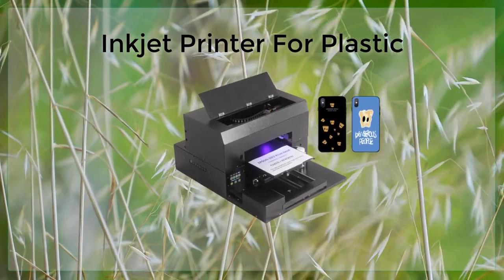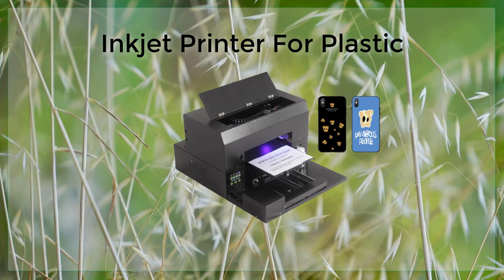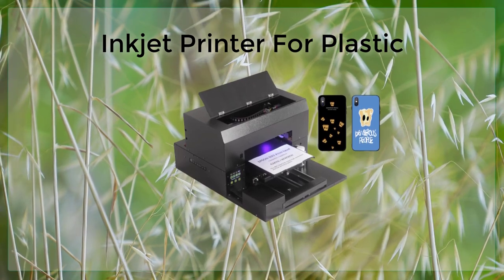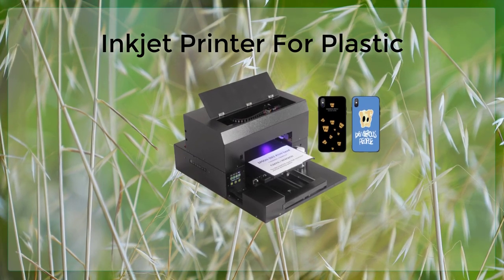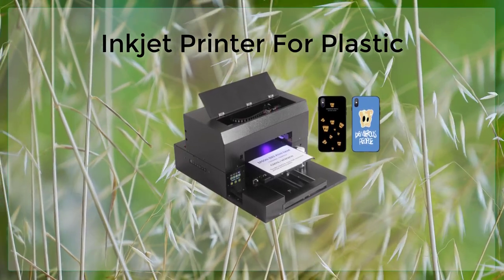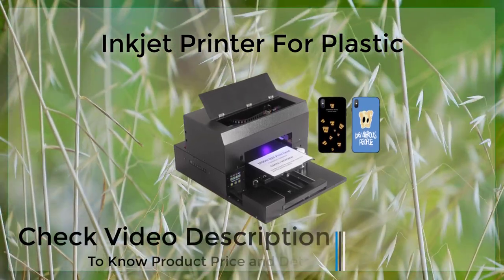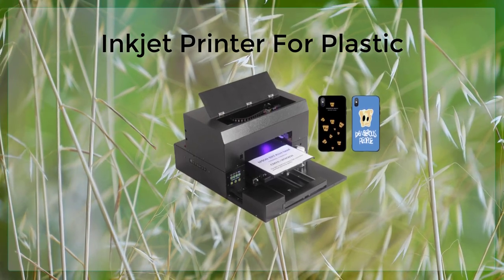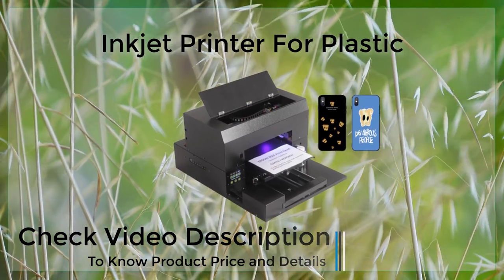Inkjet Printer For Plastic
When printing on plastic using an inkjet printer, it's important to choose a printer with the right features and capabilities.

Some factors to consider when selecting an inkjet printer for plastic printing include the type of ink used, the resolution and print quality, and the size and format of the printer.

There are several inkjet printers available in the market that are specifically designed for printing on plastic, such as UV-curable inkjet printers and solvent-based inkjet printers.
✅Top 5 Best Inkjet Printer For Plastic
👉1.BENTSAI BT-HH6105B2
👉2.BENTSAI BT-HH6105B3
👉3.TOAUTO Portable Intelligent
👉4.PEKOKO LB100 Smart Portable
👉5.OLYBSJET Portable Intelligent